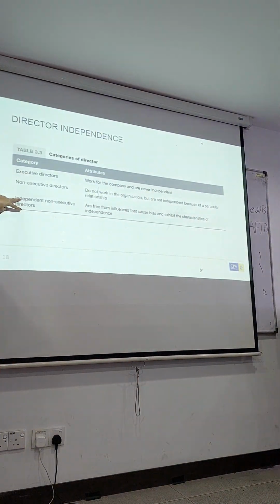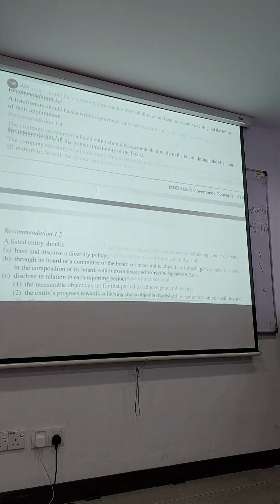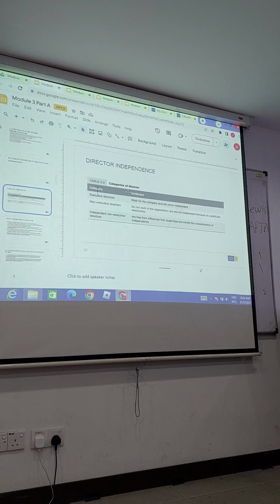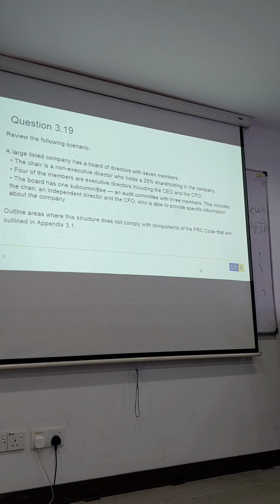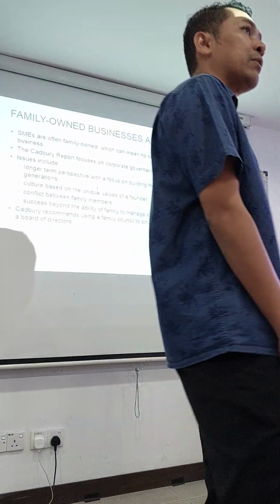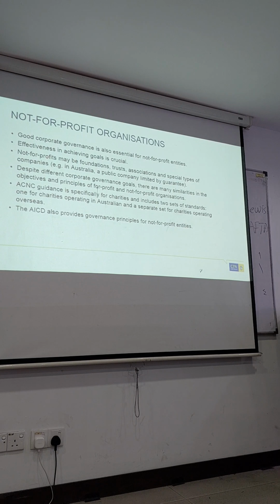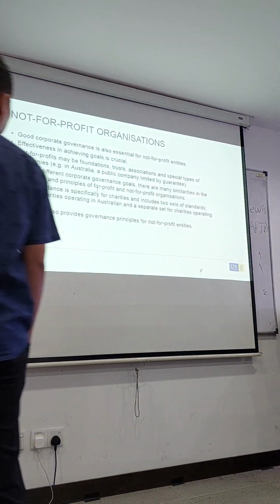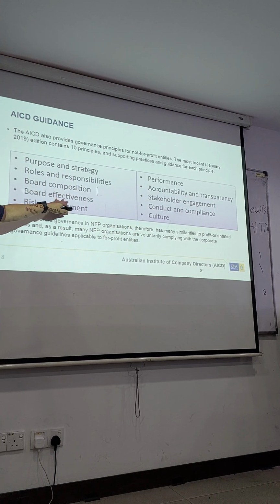module 3 pt. A